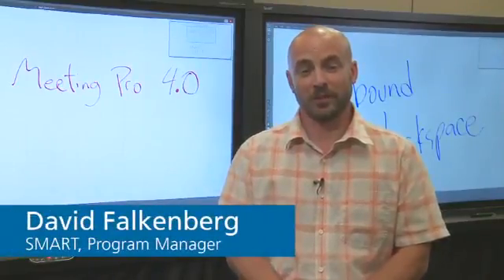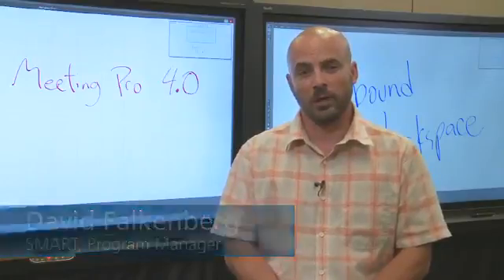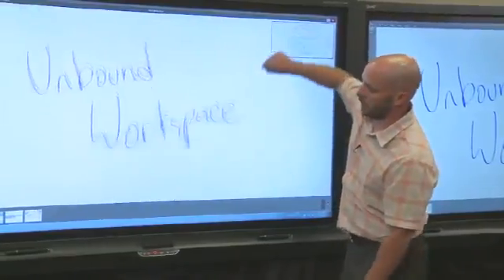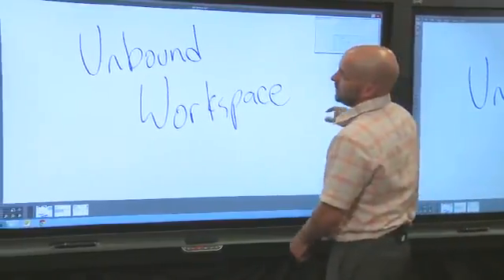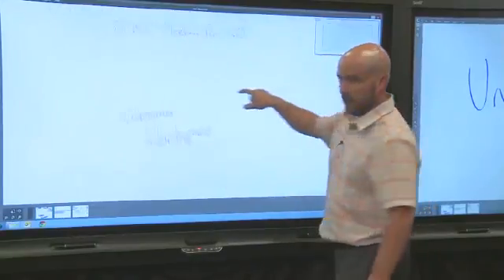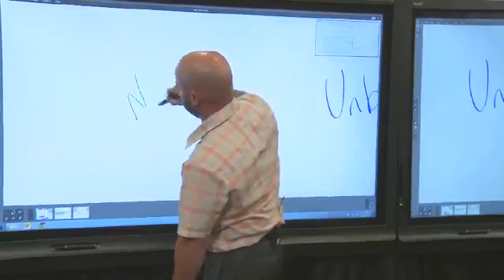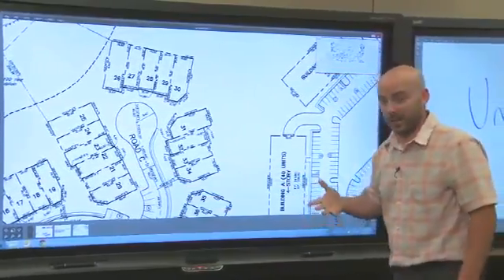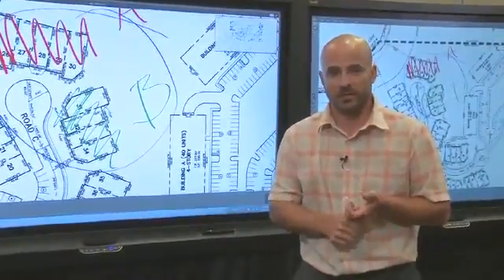Unbound Workspace with SMART Meeting Pro™ 4 0